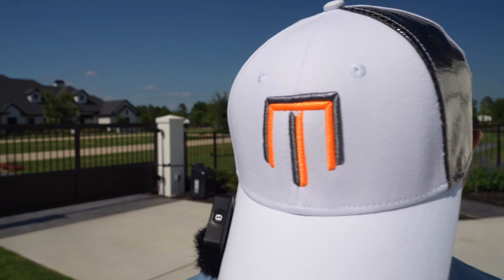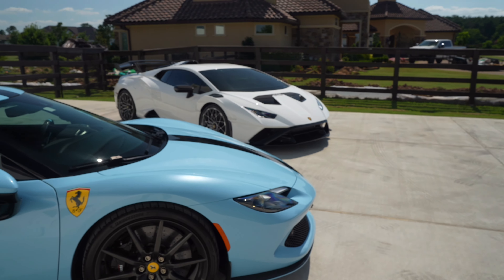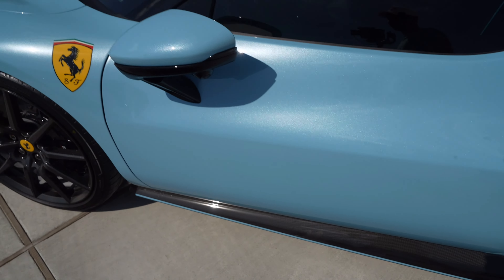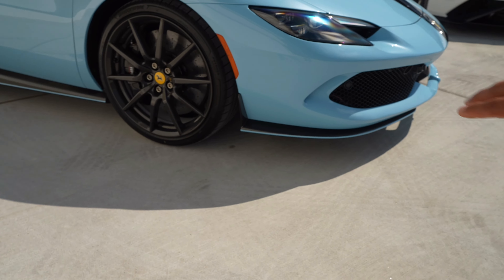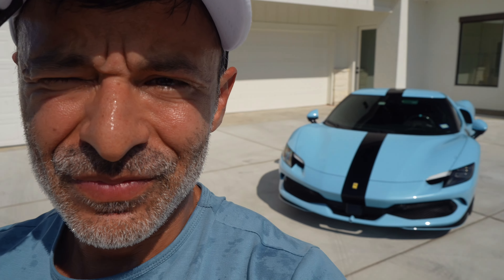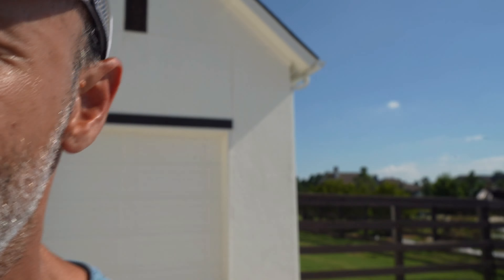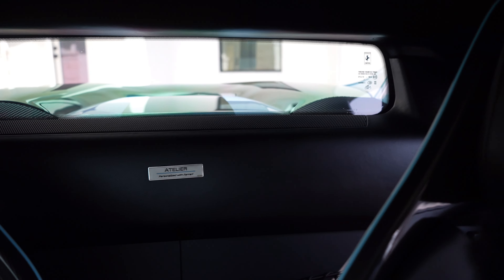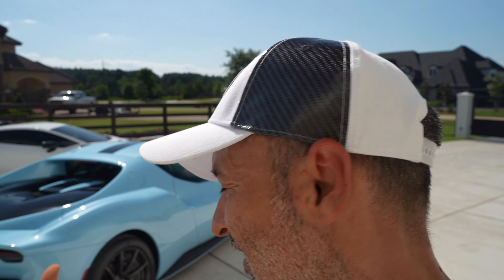The Ferrari 296 GTB is Not What We Expected…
TMATM Episode 27

Huge THANKS to Neil for opening his garage for us to check out his brand new Ferrari 296 GTB both on the road and in the driveway!   And, good gracious, this Tailor Made spec is absolutely stunning in person!  The Azzuro La Plata Metallic with the Black and Carbon Fiber contrast are such a unique look for this Hybrid Twin Turbo V6!  In this video, we take a look at this Ferrari 296 GTB and share why it's not exactly what we expected to come from Ferrari, but actually might make sense.  If you're a car enthusiast, be ready to  want to miss this review!